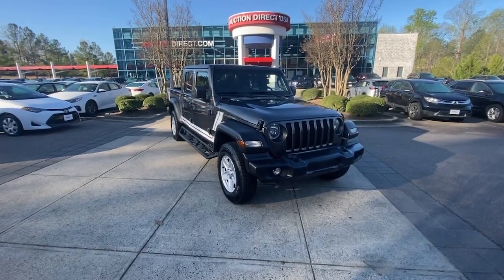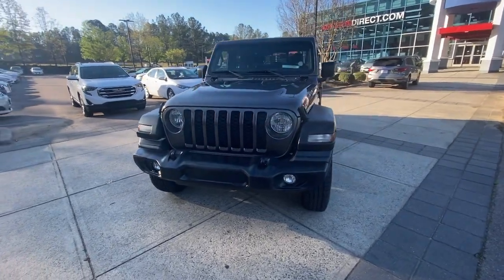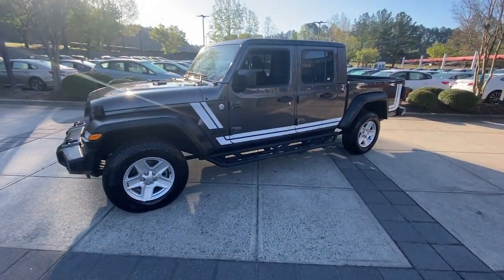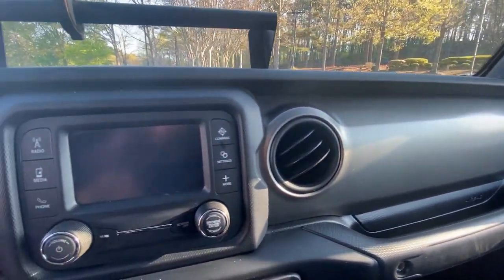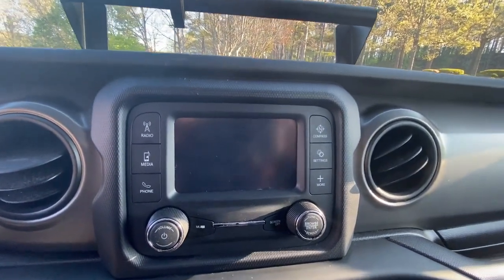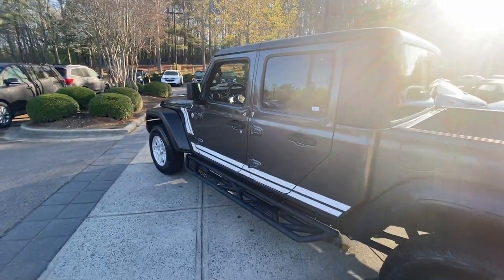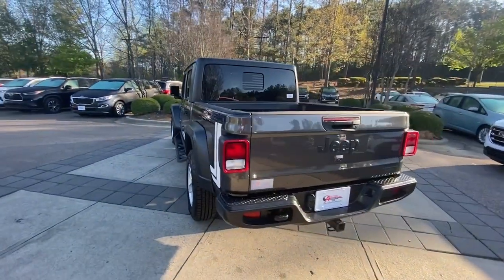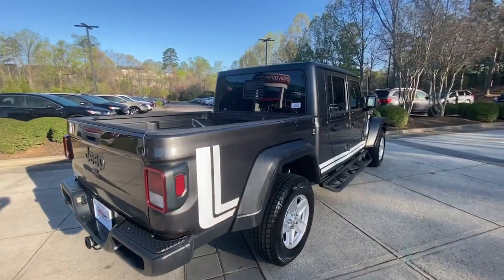2020 Jeep Gladiator Raleigh, Durham, Apex, Holly Springs, Wake Forest, NC G46292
Granite Crystal Metallic Clearcoat Used 2020 Jeep Gladiator Sport available in Raleigh, North Carolina at Auction Direct USA Raleigh. Servicing the Durham, Apex, Holly Springs, Wake Forest, NC area.

This 1-owner Gladiator is from the South and has a clean CARFAX. 4D Crew Cab 4WD New Tires Tow Package & Running Boards Anti-Spin Differential Rear Axle Black 3-Piece Hard Top. 17/22 City/Highway MPG --- ALL of our vehicles at Auction Direct come with a 30 day/1000 Mile Limited Powertrain Warranty and a 5 day/500 Mile Return/Replace Policy - never as-is like the competition. Well go that extra mile to offer you competitive financing options and greater peace of mind with an extended warranty. If youre not happy were not happy!Auction Direct USA is proud to present you with another Best-In-Market Priced Pre-Owned Vehicle. This 2020 Jeep Gladiator Sport. It is equipped with the following: Quick Order Package 24S (Automatic Headlamps Deep Tint Sunscreen Windows Front 1-Touch Down Power Windows Leather Wrapped Steering Wheel Normal Duty Plus Suspension Power Heated Mirrors Power Tailgate Lock Remote Keyless Entry Security Alarm Speed Sensitive Power Locks Sun Visors w/Illuminated Vanity Mirrors and Wheels: 17 x 7.5 Tech Silver Aluminum) 4D Crew Cab 4WD Anti-Spin Differential Rear Axle Black 3-Piece Hard Top 110 mph Vehicle Max Speed Calibration 1-Year SiriusXM Radio Service 3.73 Rear Axle Ratio 4-Wheel Disc Brakes 8 Speakers ABS brakes Air Conditioning All-Weather Slush Mats AM/FM radio Anti-Lock 4-Wheel Disc Heavy Duty Brakes Brake assist Cloth Low-Back Bucket Seats Compass Delay-off headlights Driver door bin Driver vanity mirror Dual front impact airbags Dual front side impact airbags Electronic Stability Control For More Info Call Front anti-roll bar Front Bucket Seats Front Center Armrest w/Storage Front fog lights Front reading lights GPS Antenna Input Integrated roll-over protection Low tire pressure warning No Soft Top Normal Duty Suspension Occupant sensing airbag Outside temperature display ParkView Rear Back-Up Camera Passenger door bin Passenger vanity mirror Power steering Radio data system Radio: Uconnect 3 w/5 Display Rear anti-roll bar Rear reading lights Rear Sliding Window Rear Window Defroster SiriusXM Satellite Radio Speed control Split folding rear seat Steering wheel mounted audio controls Tachometer Telescoping steering wheel Tilt steering wheel Traction control Trip computer Variably intermittent wipers and Wheels: 17 x 7.5 Black Steel Styled.Awards:* NACTOY 2020 North American Truck of the Year * 2020 KBB.com 10 Favorite New-for-2020 Cars